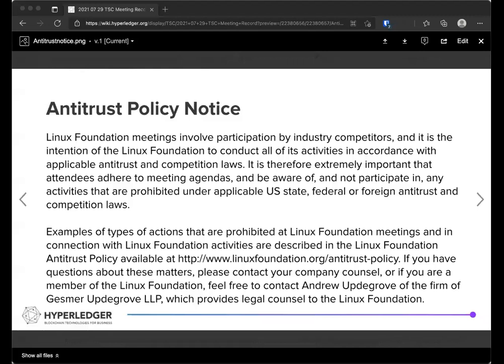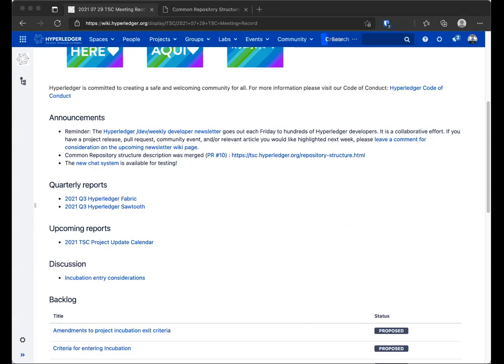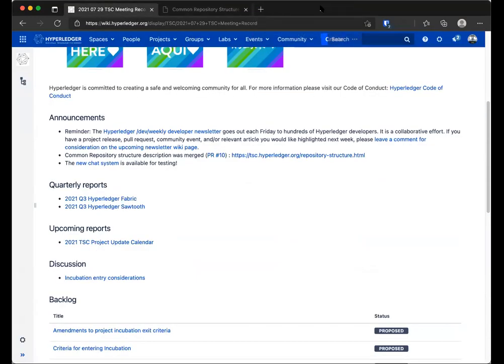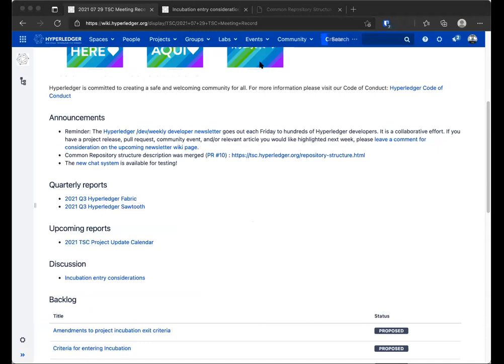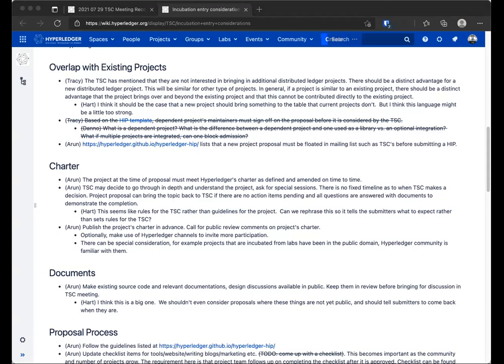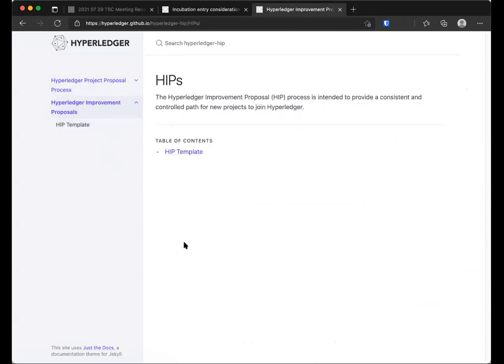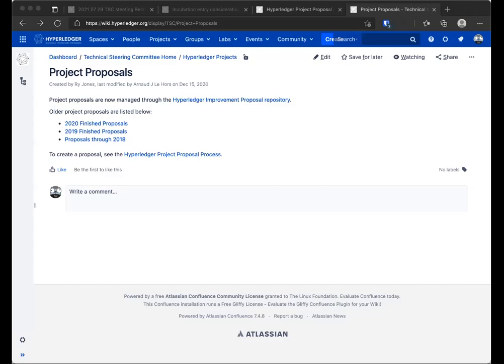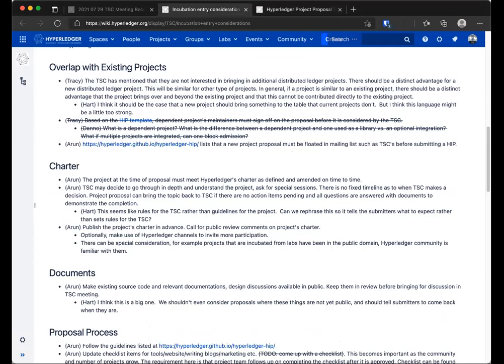2021 07 29 TSC Meeting